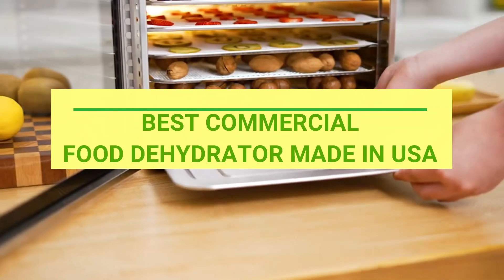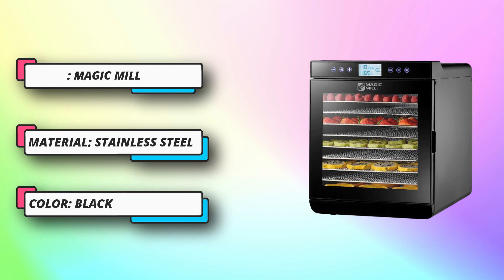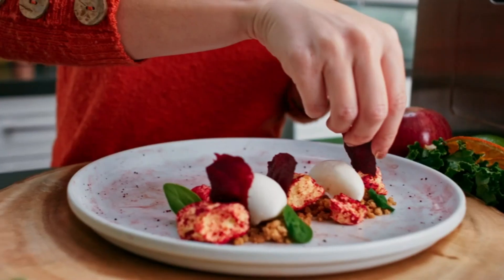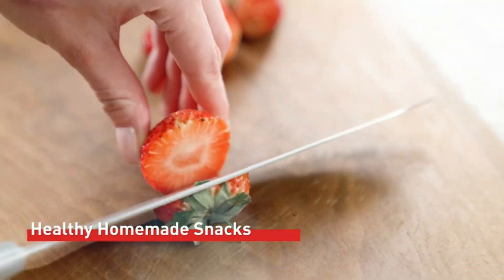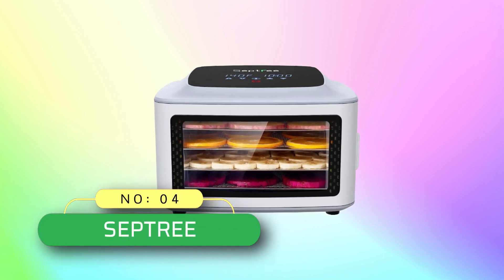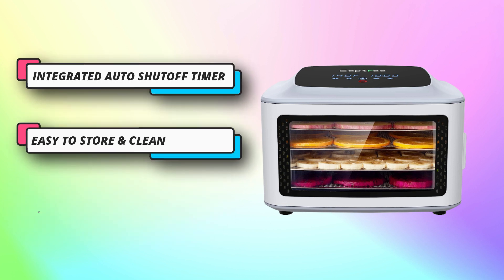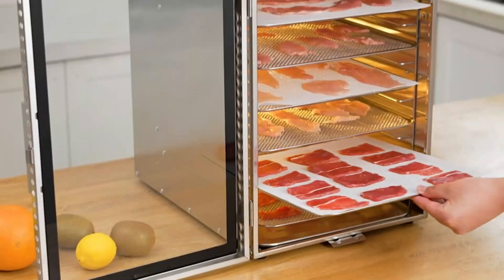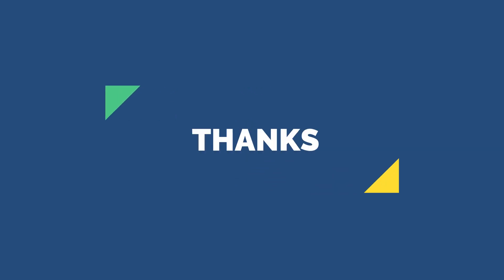Best Commercial Food Dehydrator Made In USA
When looking for a commercial food dehydrator made in the USA, consider the following factors:

1. Brand Reputation: Look for reputable brands known for producing high-quality food dehydrators. Excalibur, Harvest Right, and TSM Products are some well-regarded brands that manufacture dehydrators in the USA.

2. Capacity and Size: Consider the amount of food you plan to dehydrate and choose a dehydrator that suits your needs. Commercial dehydrators generally have larger capacities compared to home-use models.

3. Airflow and Heat Distribution: Efficient airflow and even heat distribution are essential for consistent drying. Look for models that feature a fan and adjustable vents for proper air circulation.

4. Temperature and Timer Controls: Opt for a dehydrator with adjustable temperature settings and a timer to allow precise control over the drying process.

5. Construction and Durability: Commercial dehydrators should be made of durable materials to withstand frequent use. Stainless steel or high-quality food-grade plastic constructions are commonly used.

6. Maintenance and Cleaning: Consider models that are easy to clean, with removable trays and drip trays that can be washed separately.

7. Price: Determine your budget and look for models that provide a balance between features and cost.

Remember to research and read reviews of specific models to gauge customer satisfaction and performance. Additionally, checking the manufacturer's website or contacting them directly can provide up-to-date information on the availability and features of their products.

►What we do◄ Our team analyzes lots of Best Commercial Food Dehydrator Made In USA reviews that are designed for different kinds of users. We also take expert's suggestions to make the list of the Best Commercial Food Dehydrator Made In USA We will take into consideration quality, features, and price; so you can decide which device is best for you. We hope our findings will help you find the Best Commercial Food Dehydrator Made In USA for the money.